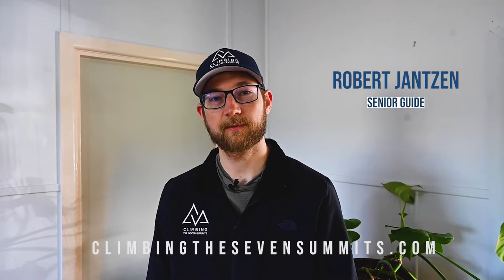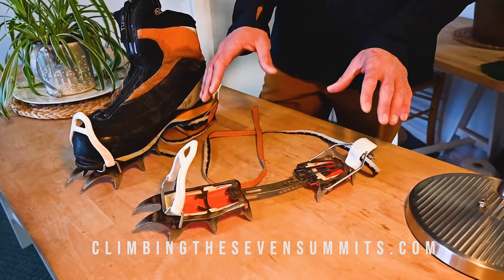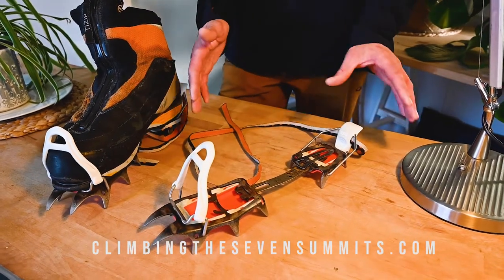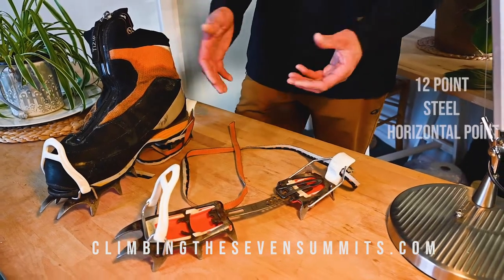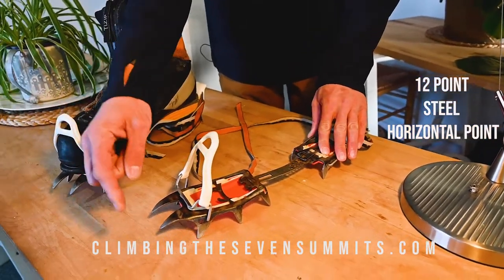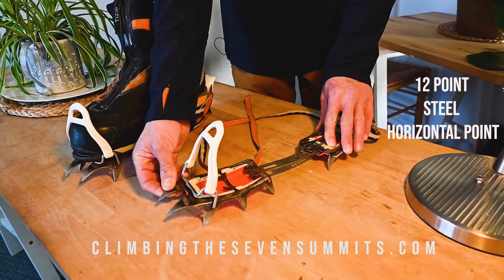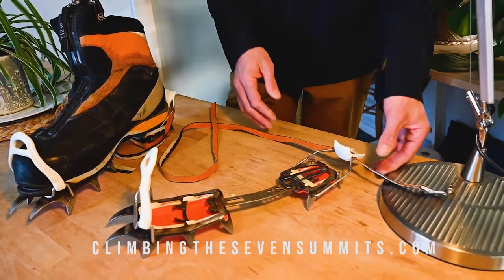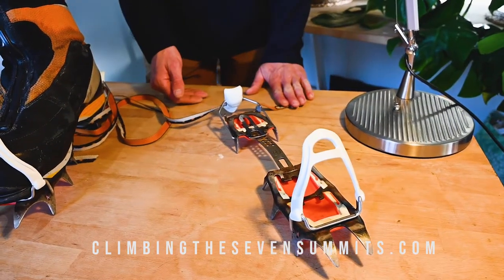Crampons - Mountaineering Expedition Gear Guides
How do you select and fit a pair of crampons for mountaineering?
Gear Guide Presented by Senior Guide Robert Jantzen at Climbing The Seven Summits